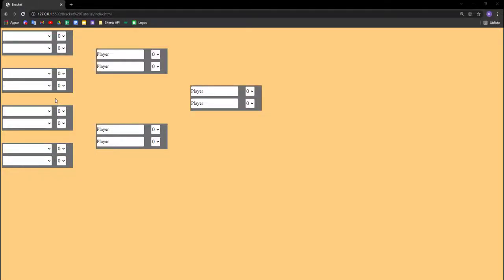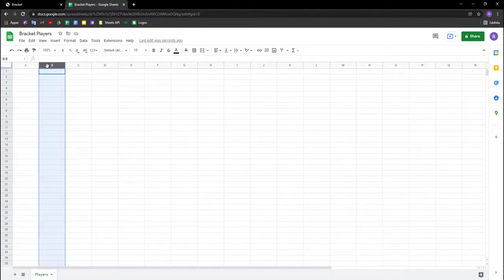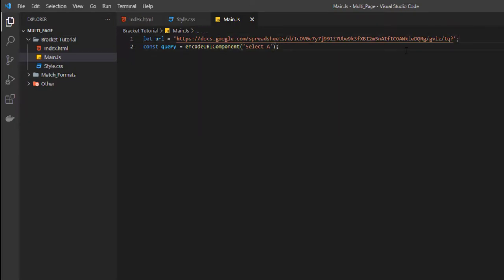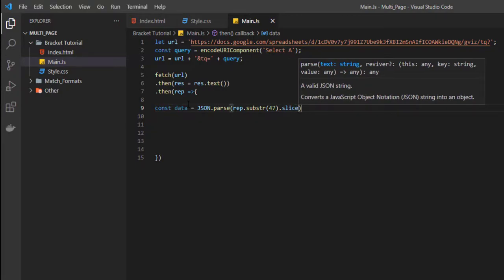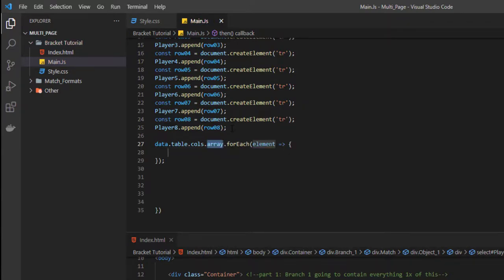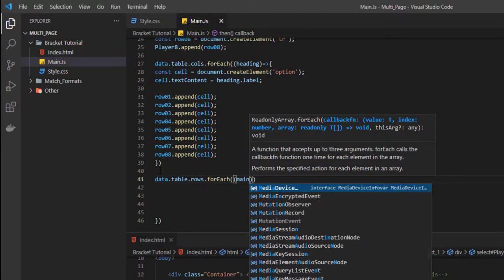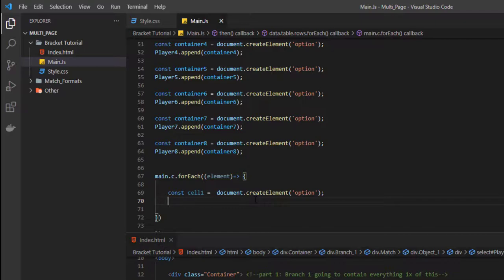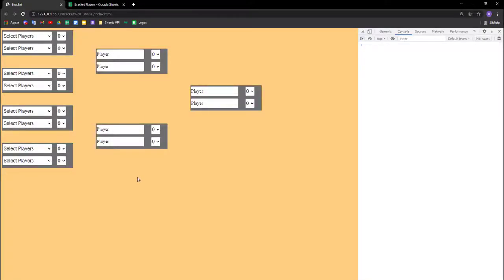Make Event Bracket / Tournament Part 3 - Javascript - Google Sheets → JS → HTML (English & Works)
Make Event Bracket / Tournament Part 3

Where did i learn this? Watch these videos

These are the main videos to crack the puzzle. Rest is for you to figure out if you plan to make one yourself.